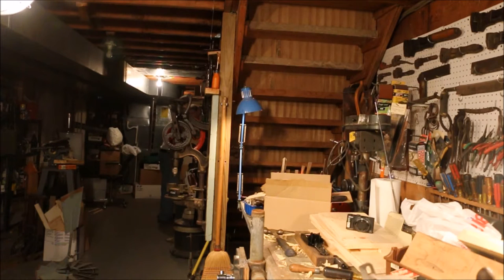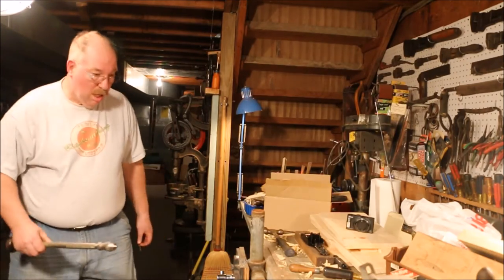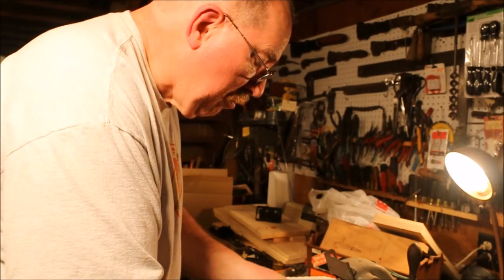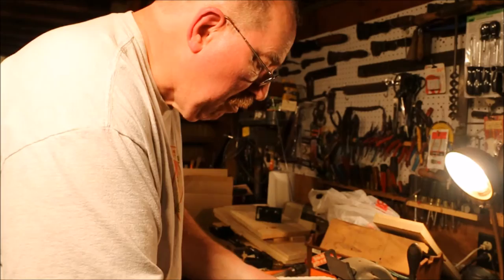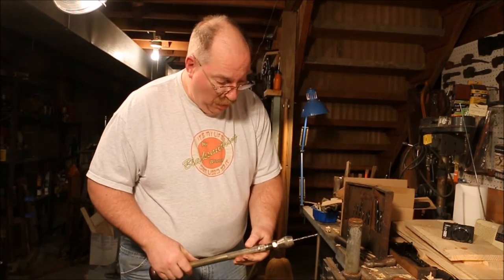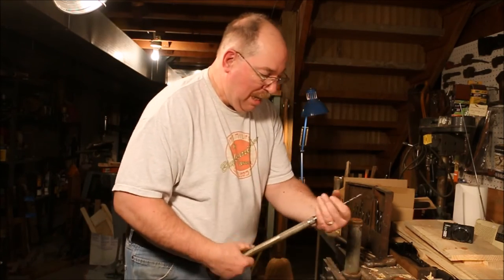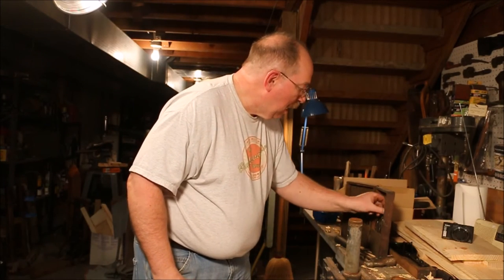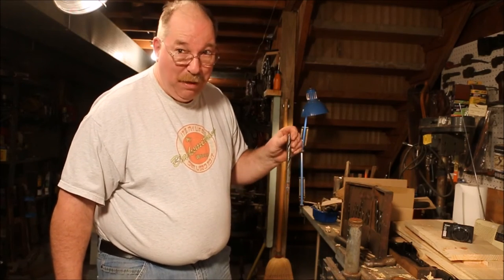Test Of The Stanley #75 Push Drill ~ By Old Sneelock's Workshop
During a hunting trip I ended up near Saugatuck in the driveway of a rather large Antique Mall. Large malls usually have prices to match but they also have good selections to learn from. I find items that gravitate to large sums of money. Occasionally I find a deal. The Stanley No. 75 was one of those